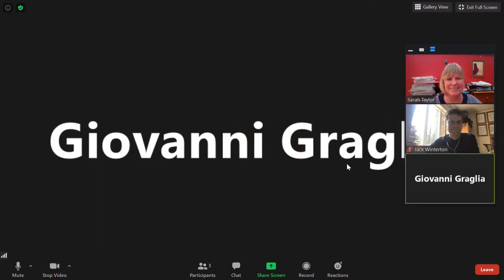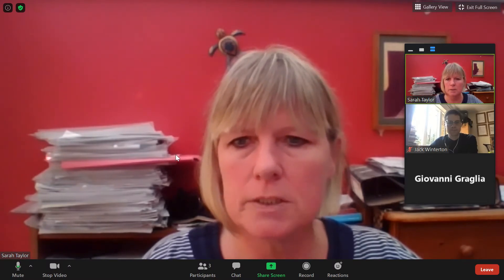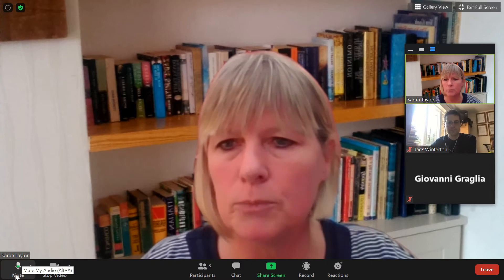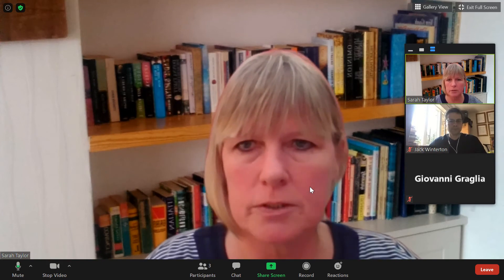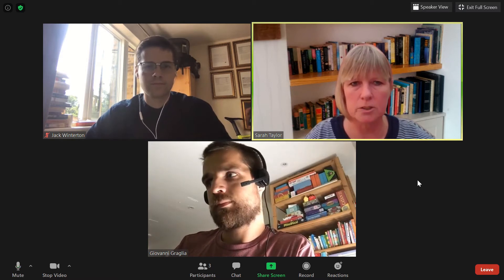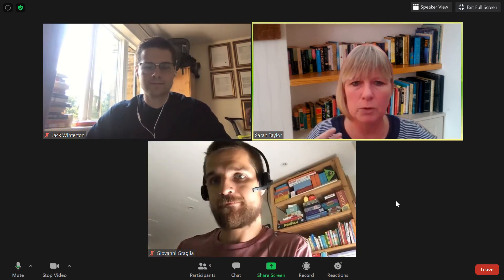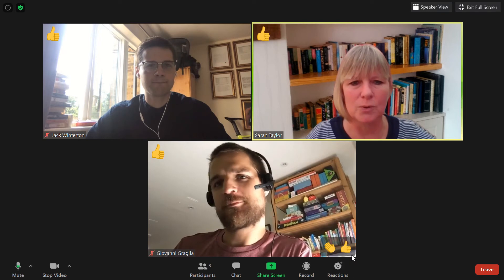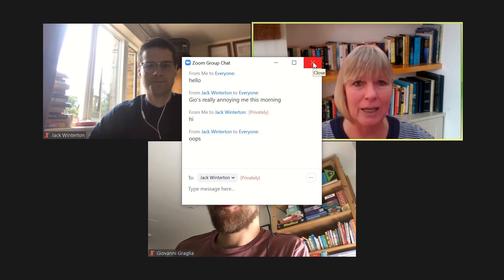Make the most of online classes and seminars in Zoom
In short video, teachers from LSE LIFE give you an example of how to participate effectively in online classes and seminars in Zoom.